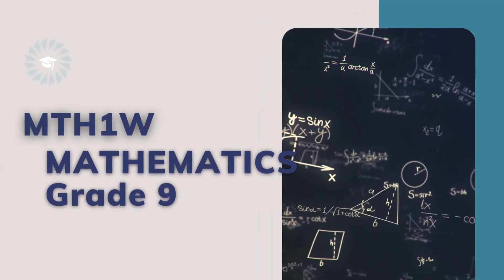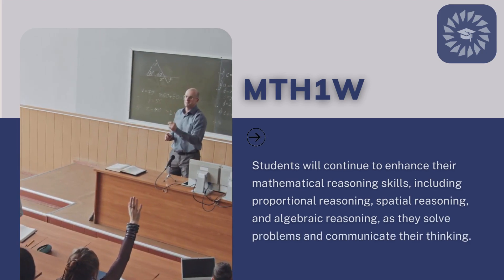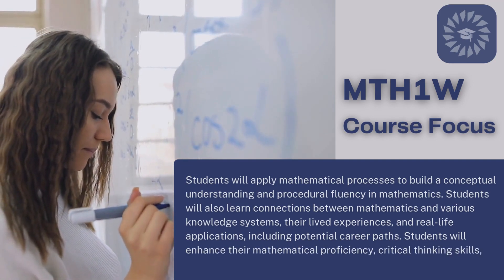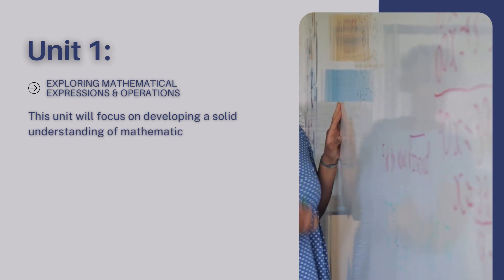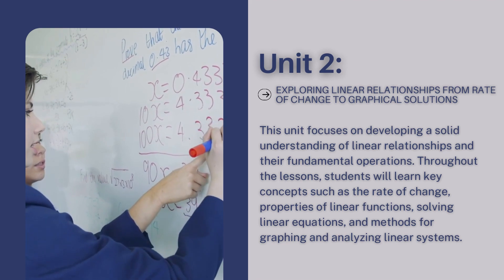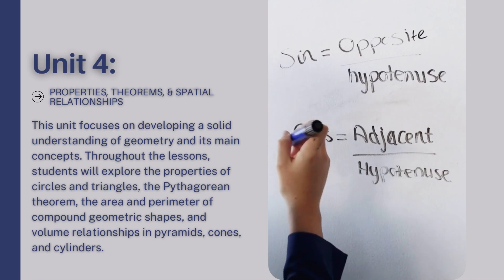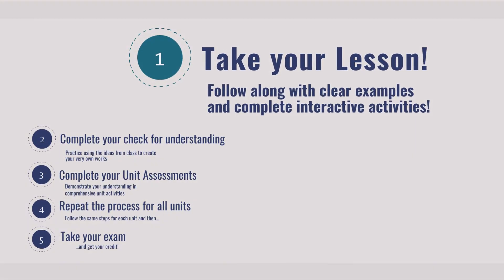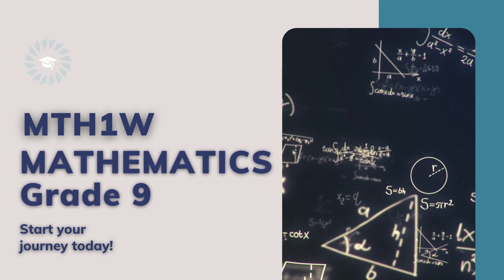MTH1W Course Introduction Video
This course enables students to consolidate, and continue to develop, an understanding of mathematical concepts related to number sense and operations, algebra, measurement, geometry, data, probability, and financial literacy. Students will use mathematical processes, mathematical modelling, and coding to make sense of the mathematics they are learning and to apply their understanding to culturally responsive and relevant real-world situations. Students will continue to enhance their mathematical reasoning skills, including proportional reasoning, spatial reasoning, and algebraic reasoning, as they solve problems and communicate their thinking.

Prerequisite: None